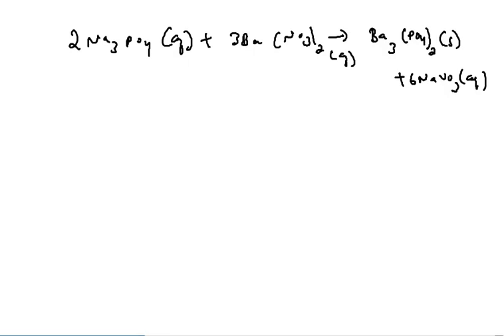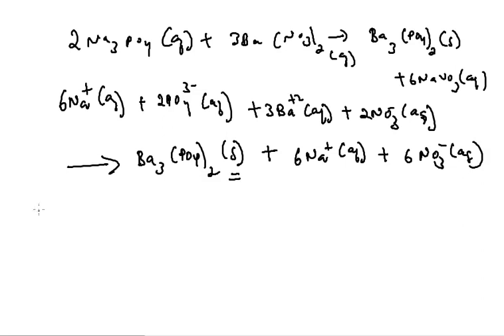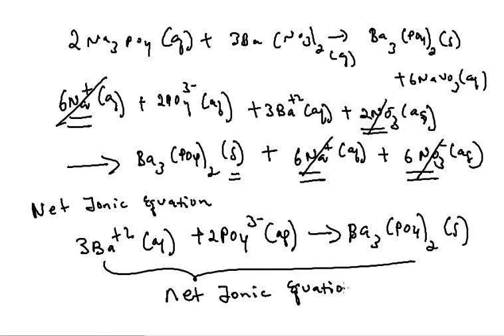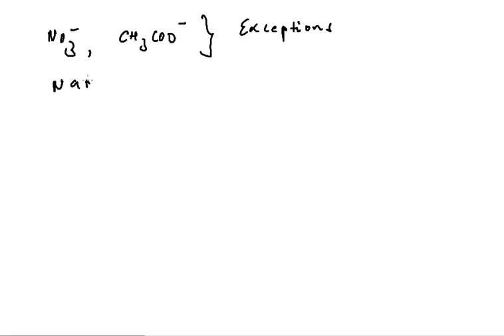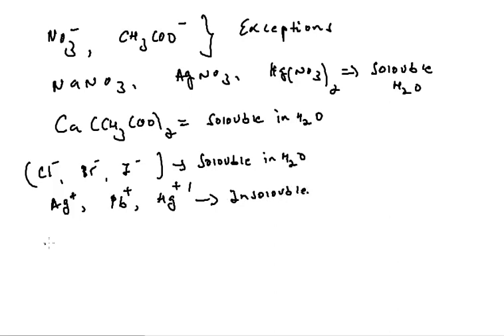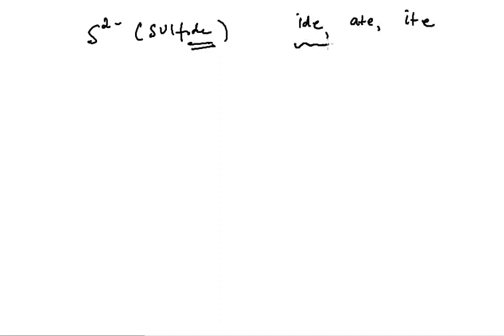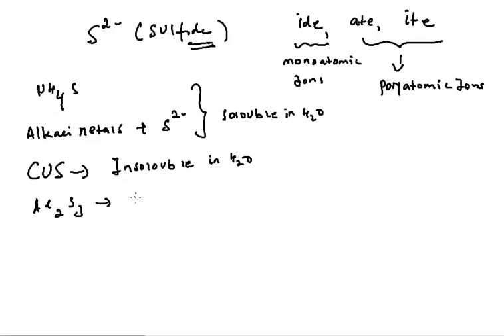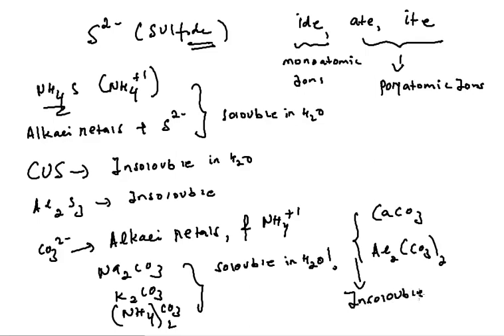Net ionic equation & solubilty Guide line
This  video  features  examples of Net ionic equation  as well as   how to figure out  soluble and insoluble  compounds